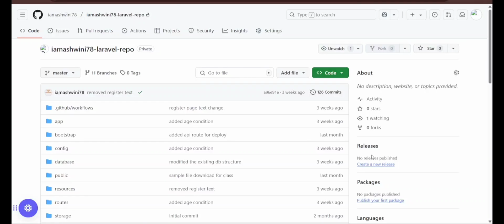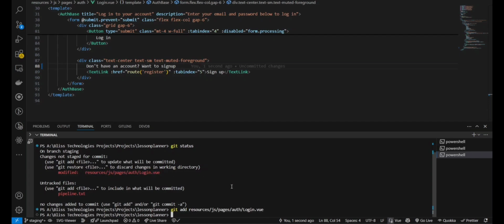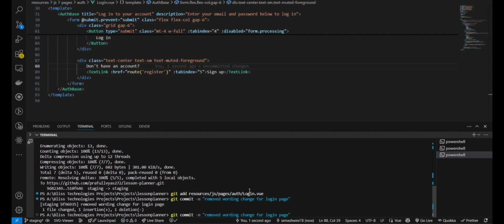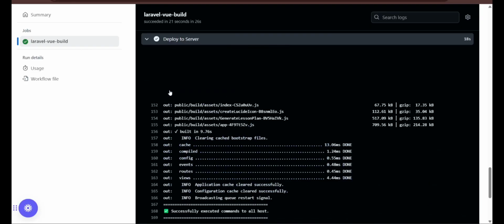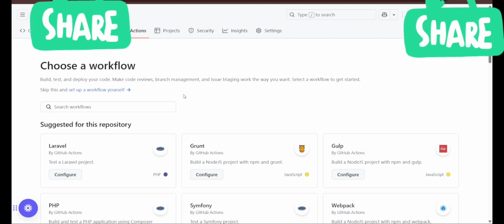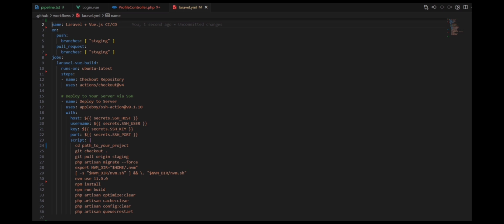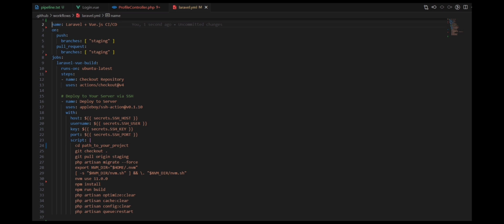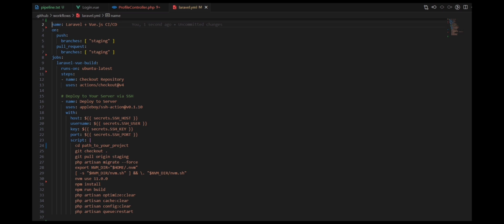How to Setup GitHub Actions in Laravel Vue Application | How to Implement CICD with GitHub Actions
Learn how to set up GitHub Actions for your Laravel + Vue.js application and implement a complete CI/CD pipeline!
In this video, we'll walk through configuring GitHub Actions to automatically test, build, and deploy your Laravel backend and Vue frontend. Whether you're deploying to a VPS, shared hosting, or a cloud service, this guide gives you the tools to automate your development workflow efficiently.

What you'll learn:

Setting up GitHub Actions in a Laravel & Vue app

Running automated tests and builds

Continuous Integration (CI) setup for code quality

Continuous Deployment (CD) to your server or hosting

Best practices for CI/CD workflows

Useful for: Laravel developers, Vue.js developers, and anyone looking to streamline deployment using GitHub Actions.